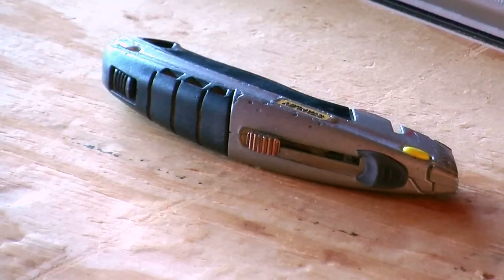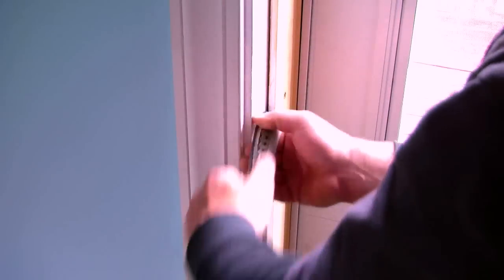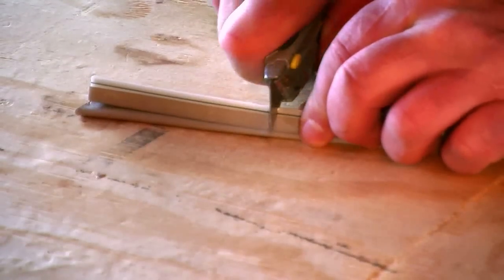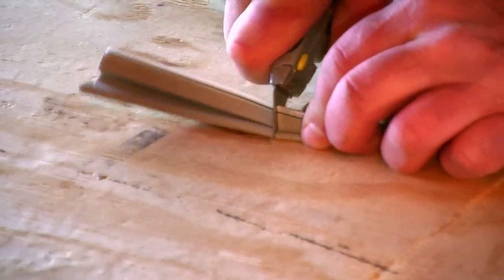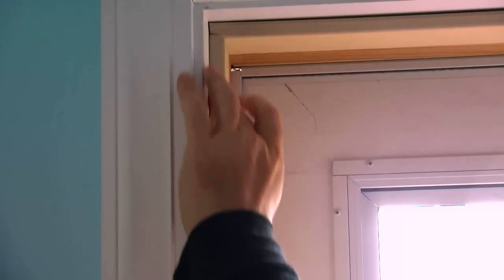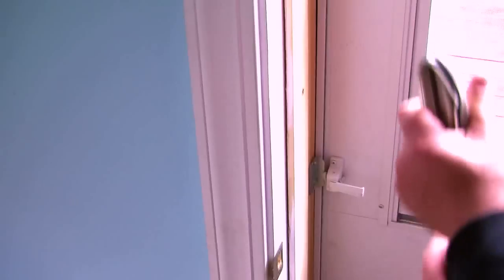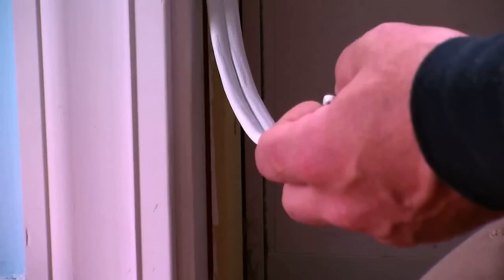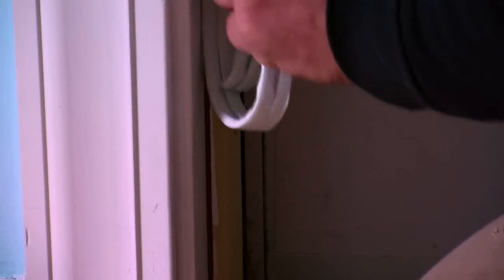Door Maintenance : How to Fix a Door Seal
The seal of a door helps keep the air inside your home and the air outside of your home separate. Fix the door seal with help from a home building contractor in this free video clip.

Expert: Tony Cimbalo
Bio: For over 50 years, Tony Cimbalo Construction Co. has been building quality projects.

Series Description: Many common tools can be used to fix a variety of door-related issues, including problems with the seal or lock. Learn about door maintenance with help from a home building contractor in this free video series.